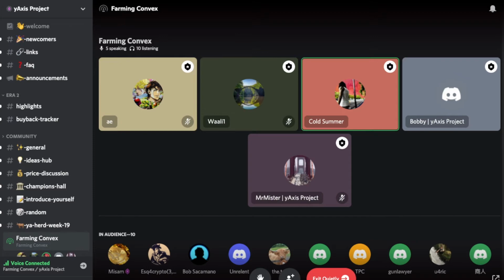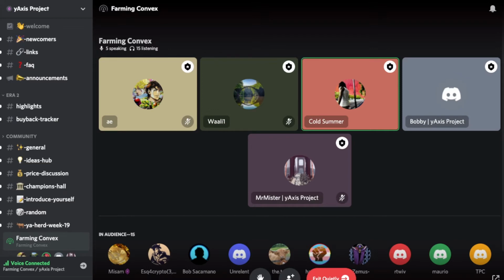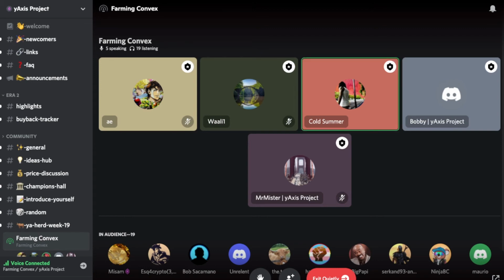yAxis Project - Ya Herd Week 19 - Farming Convex 1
Welcome to the Ya Herd? weekly voice chat with the yAxis Project team. This is a recording of our weekly Discord event.

27 Aug 2021
Talking points this week:
- Convex Overview
- Why yAxis plans to farm Convex
- Value proposition
- Q&A